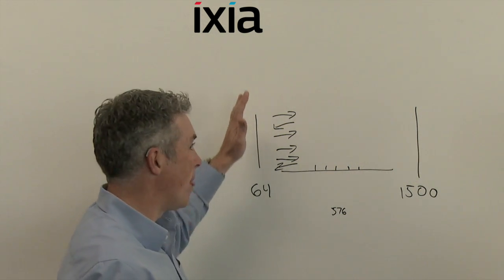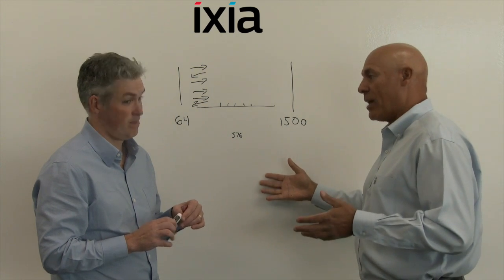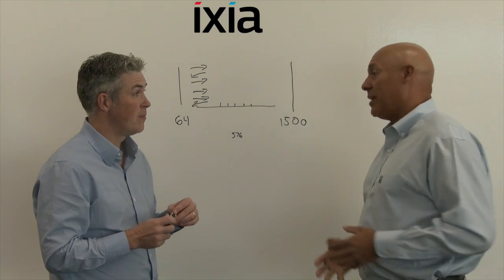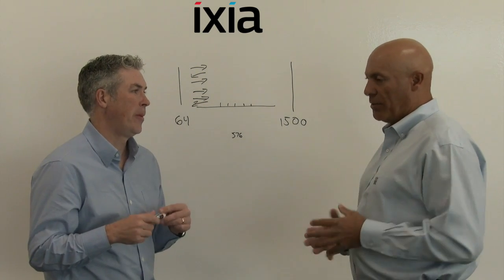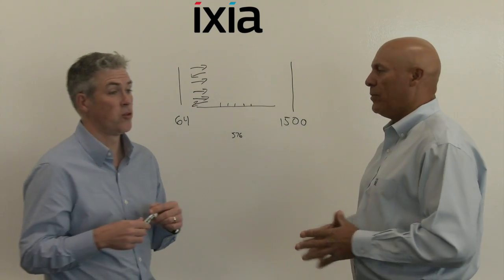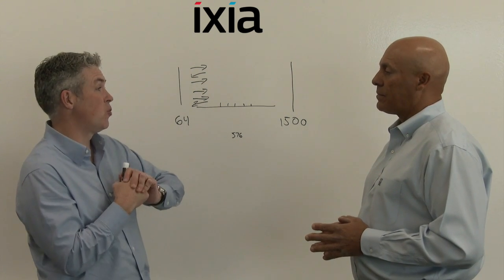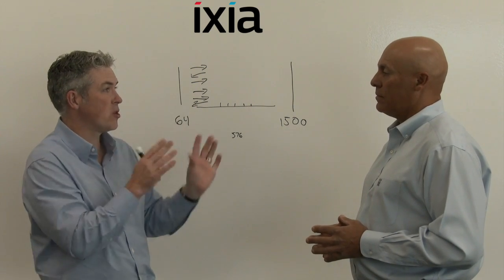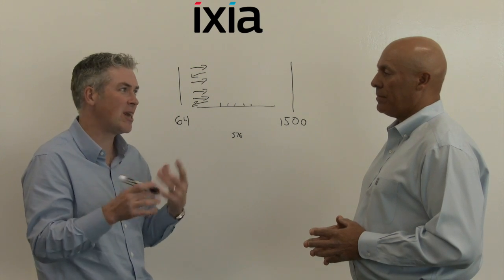ACG HotSeat with Dennis Cox CPO with Ixia discuss the need for true 100% visibility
Dennis Cox, Chief Product Officer of Ixia and Ray Mota, CEO of ACG Research, discuss the need for true 100% visibility.
Today many vendors claim to provide 100% visibility but many drop packets and create blind spots in your application performance.   Understand what is needed for true visibility and providing a secure network for optimal application performance.